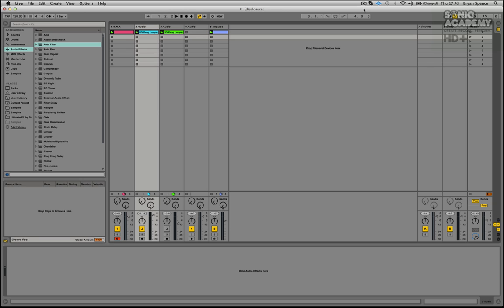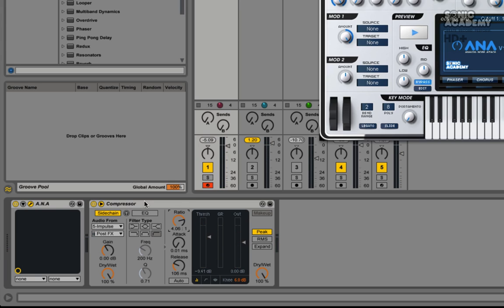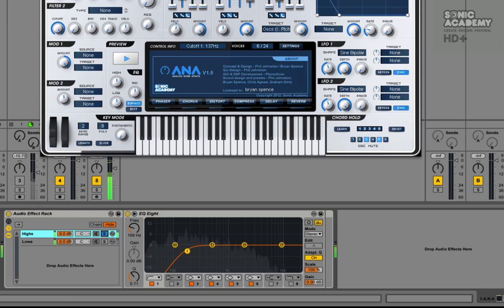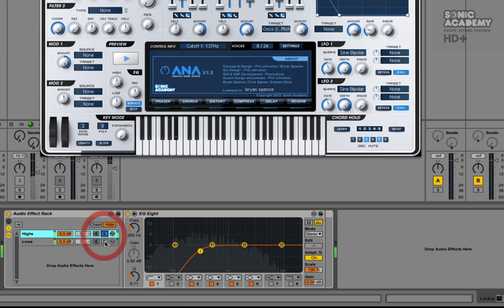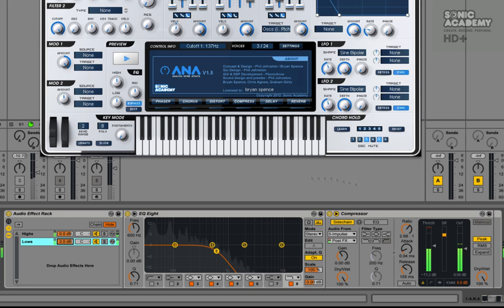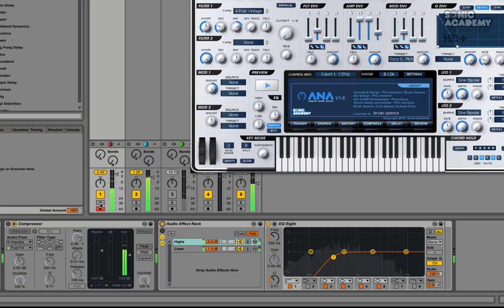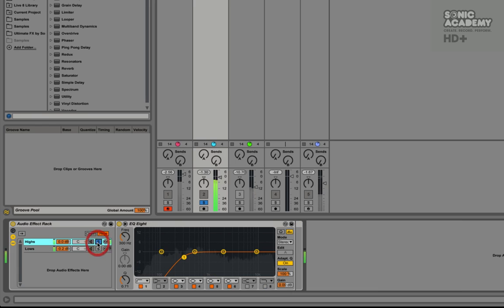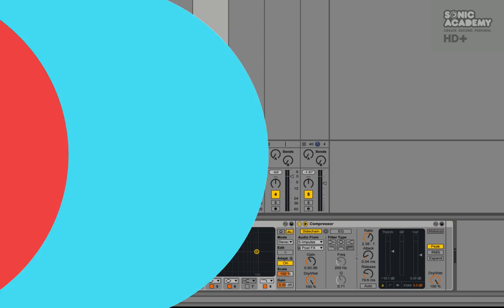Tech Tip - Advanced EQ'd Sidechain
In this Tech Tip in Ableton we create a smoother sidechain by removing the lows.